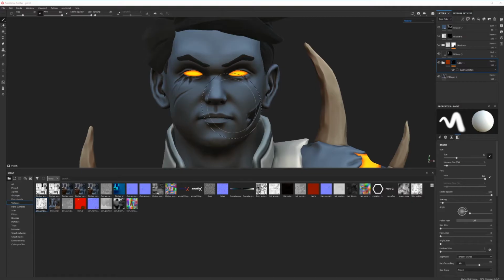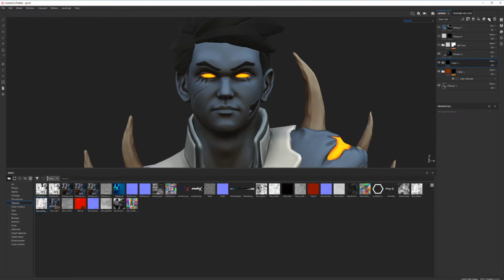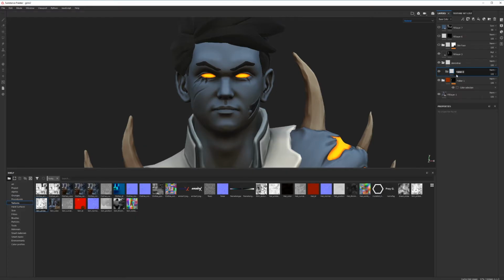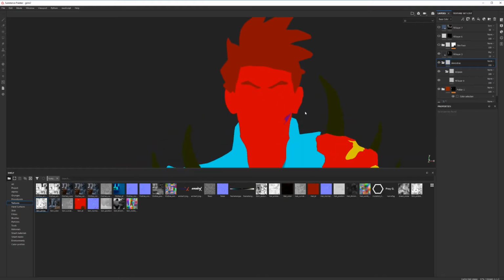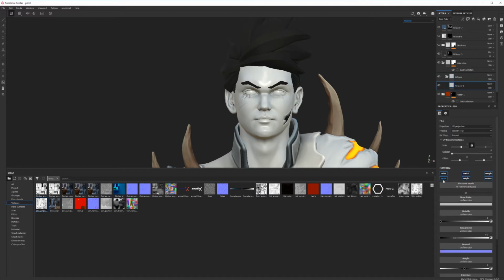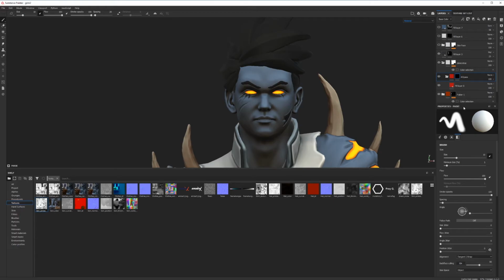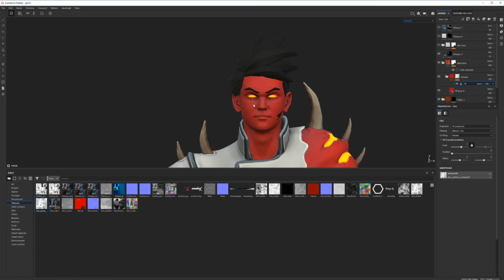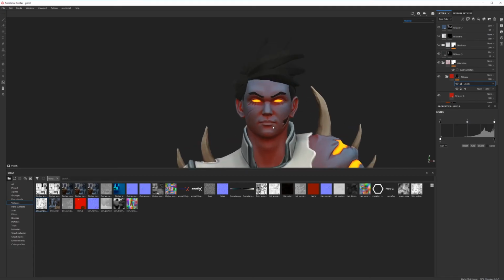Stylized Skin Texturing Tutorial: Using Ambient Oclussion for Quick Details in Substance Painter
In this video I show you a quick and easy way to enhance your stylized textures with a simple AO pass in Substance Painter